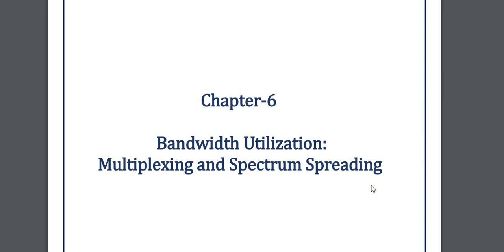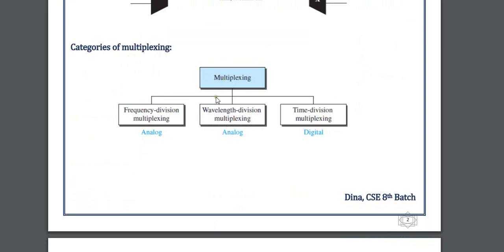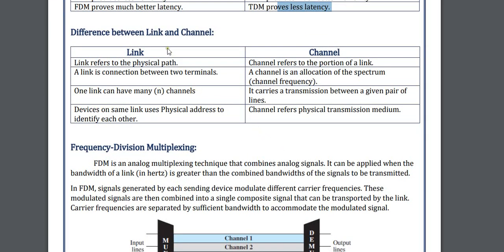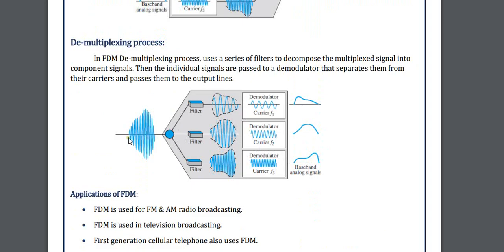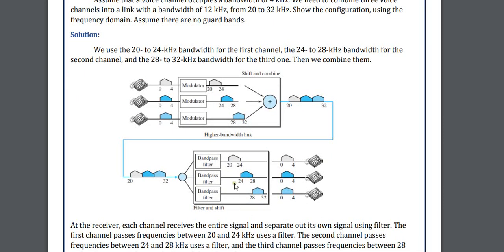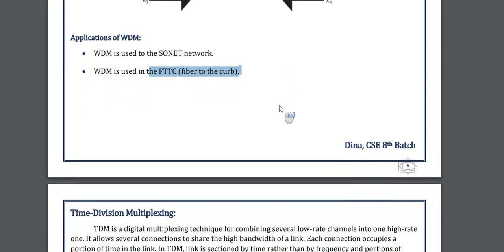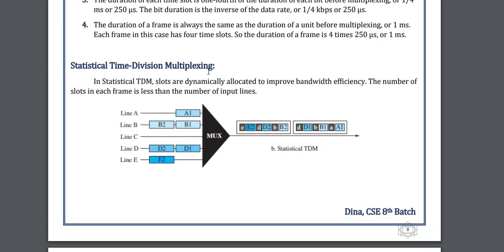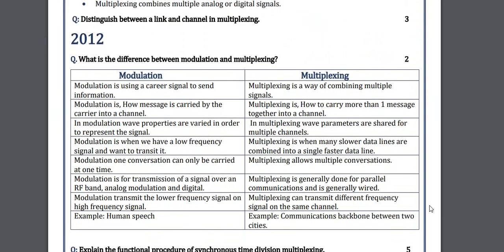multiplexing in bangla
Bandwidth utilization
Frequency division multiplexing in bangla
wave lengths division multiplexing in bangla
time division multiplexing in bangla
difference between link and channel
demultiplexing
synchronous vs statical TDM